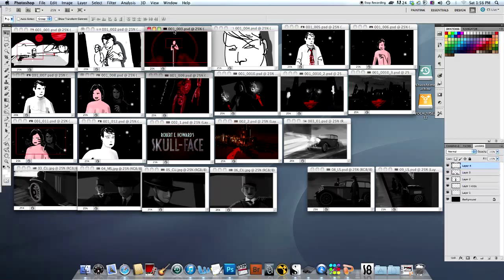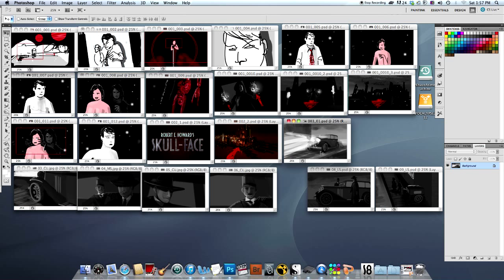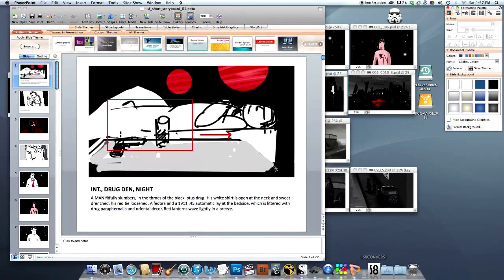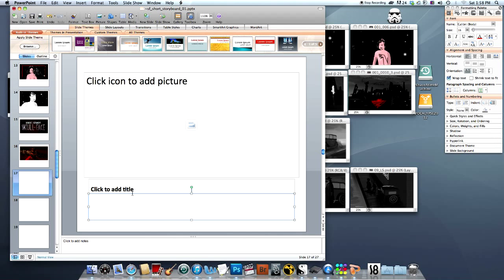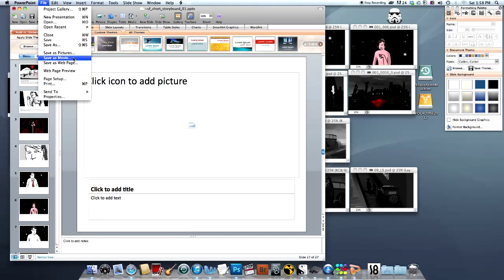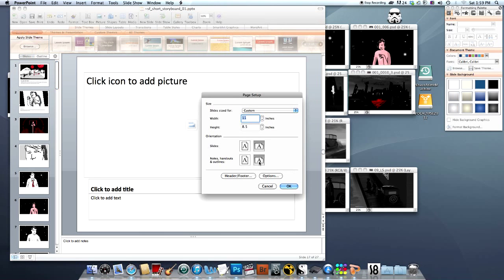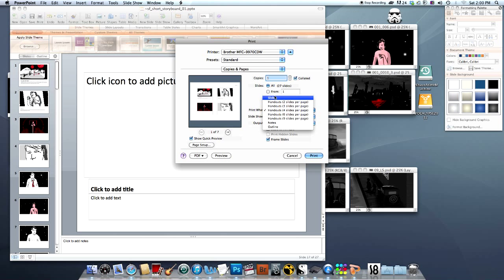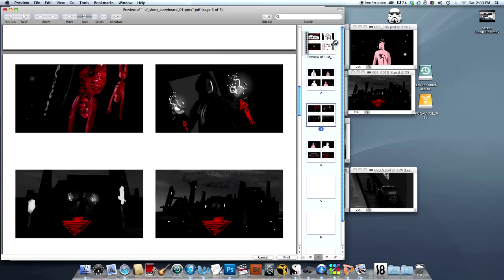Low Budget Storyboarding in Photoshop and PowerPoint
Filmmakers with basic software can create and share storyboards easily using the commonly available software packages, Adobe Photoshop and Microsoft PowerPoint. Filmmaker and educator Michael Heagle takes you through the method, and shows you how to efficiently print and share the results